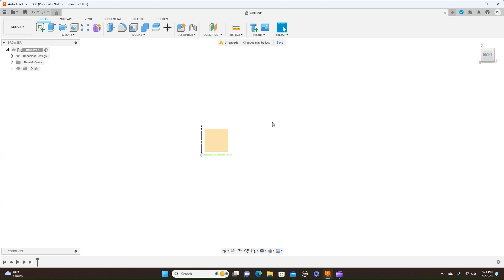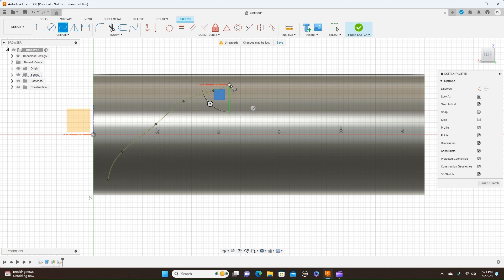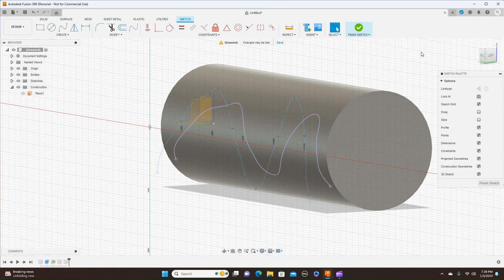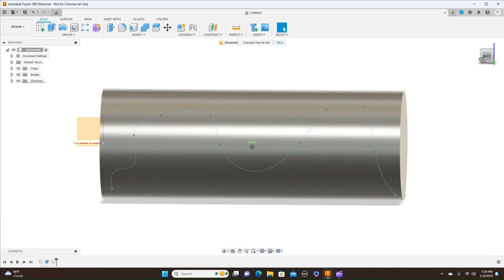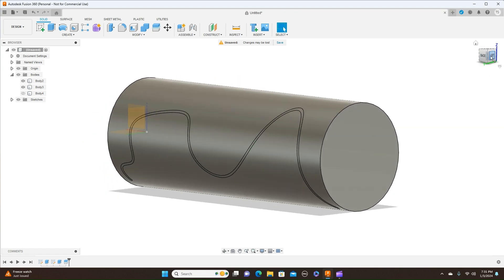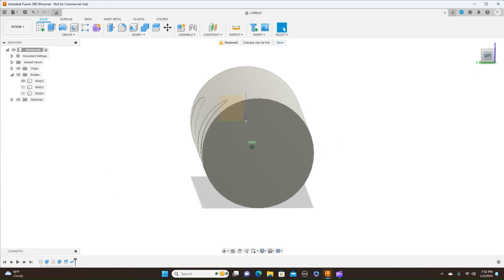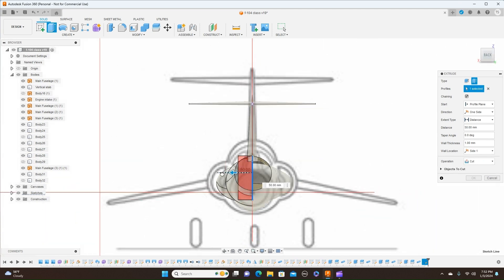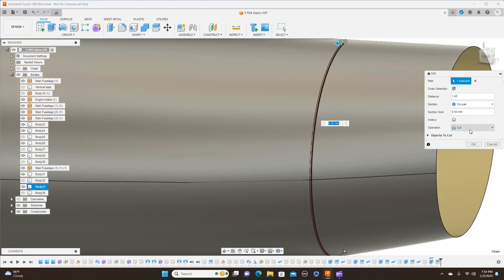How To Do Panel Lines The Easy Way In Fusion 360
In this video I show you how to make panel line around radical curves.
If you have any question, please leave them in the comments.